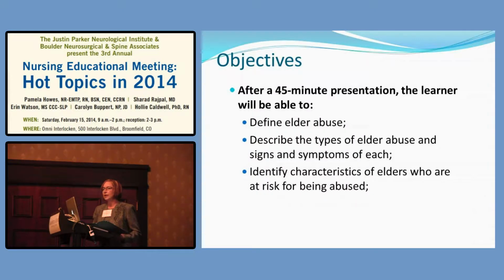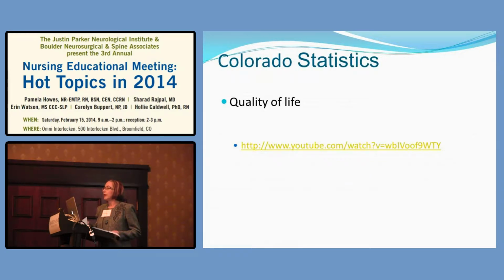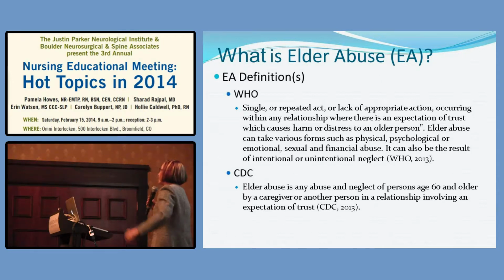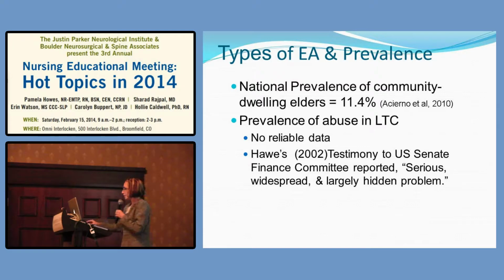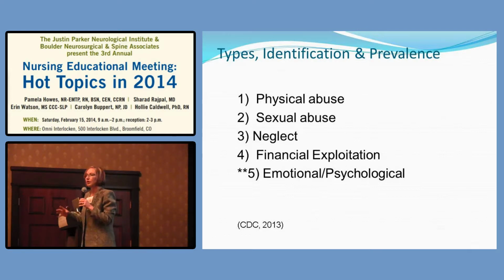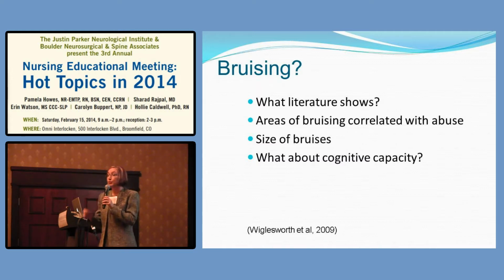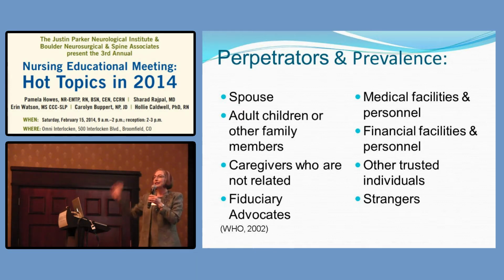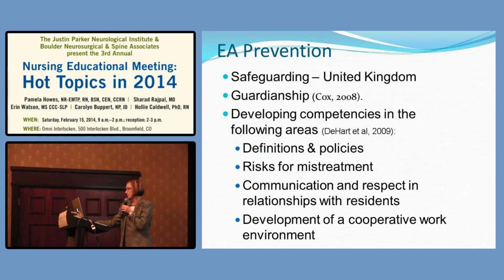Nurse Meeting 2014 | Dr Caldwell | Elder Abuse: What Every Nurse Should Know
Speech given by Hollie Caldwell, PhD, RN at the Annual Accredited Nursing Meeting: Hot Topics in 2014 at the Omni Interlocken Resort, Broomfield, CO, USA.